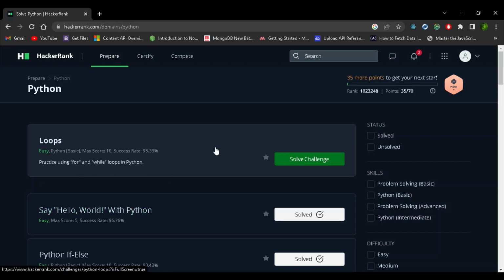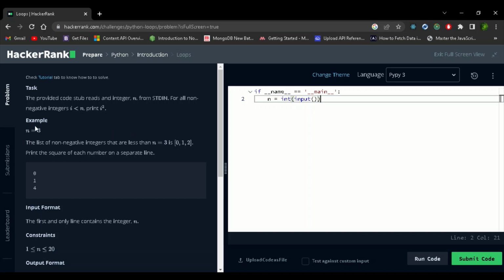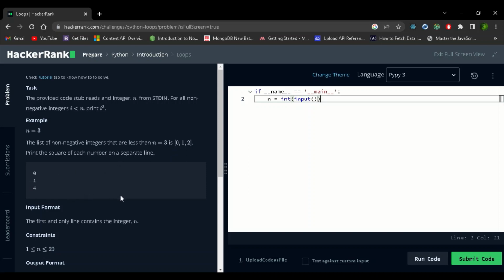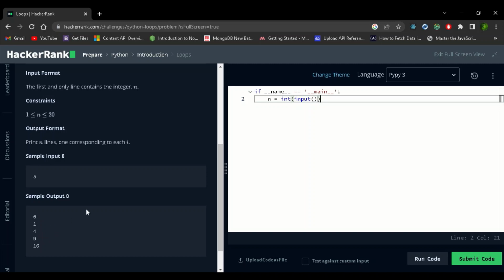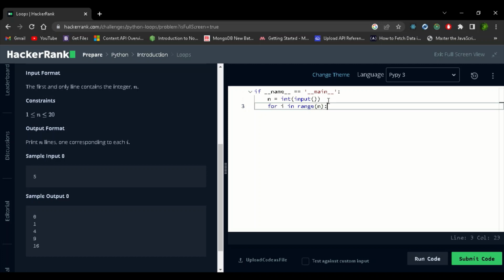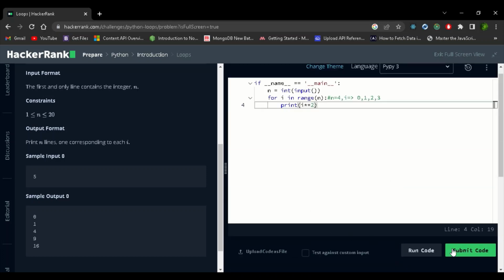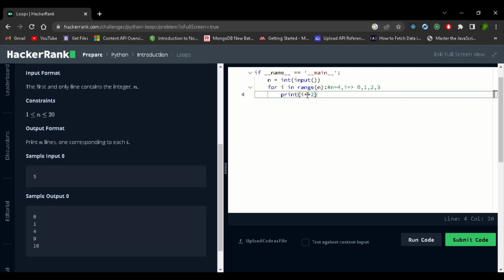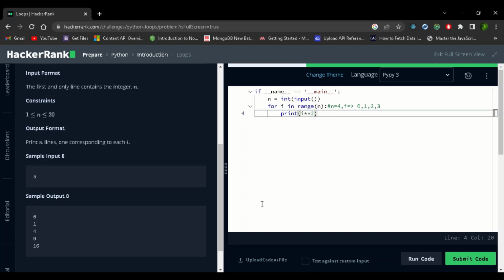005.Python Hackerrank Solutions.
Python Hackerrank Solutions.